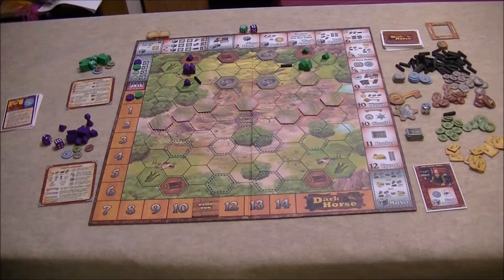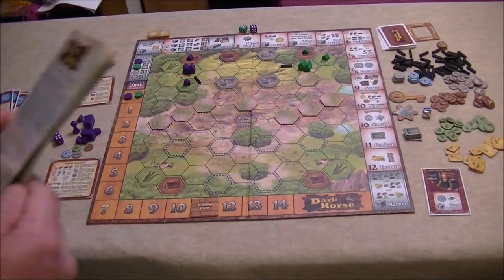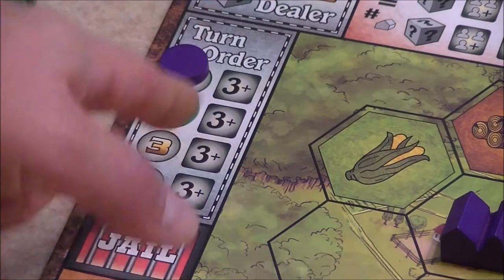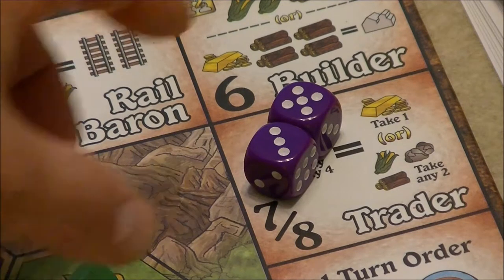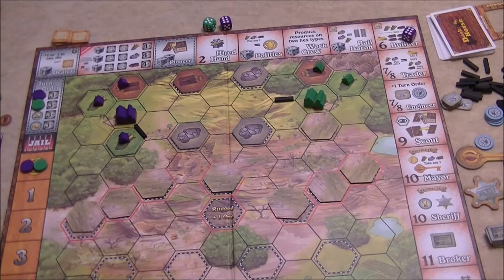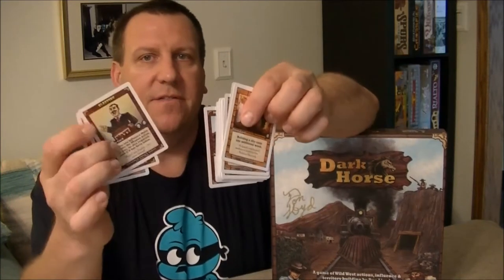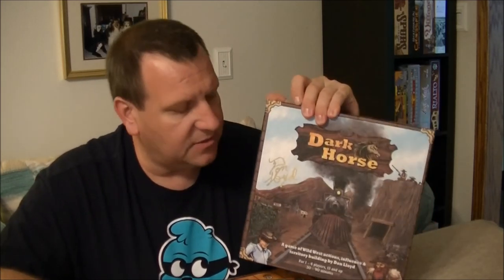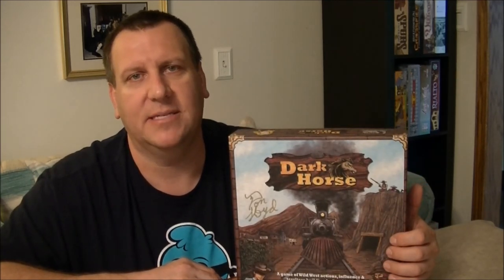To The Table - Episode 69 - Dark Horse Review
Overview of components (0:42), game play (6:28), review (23:55)